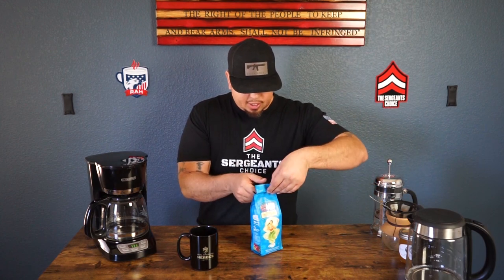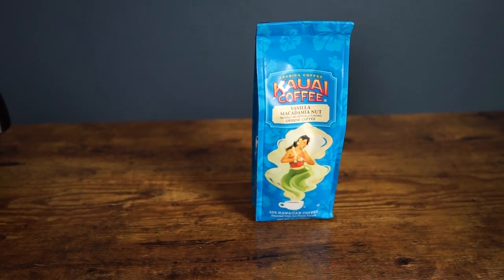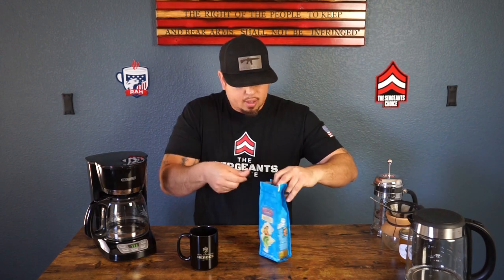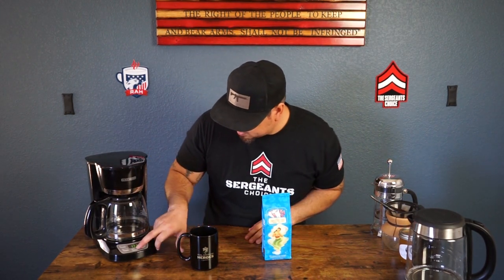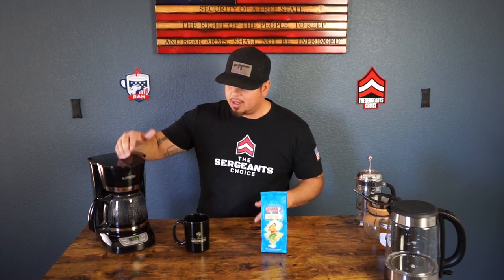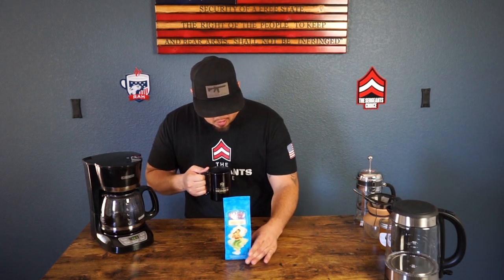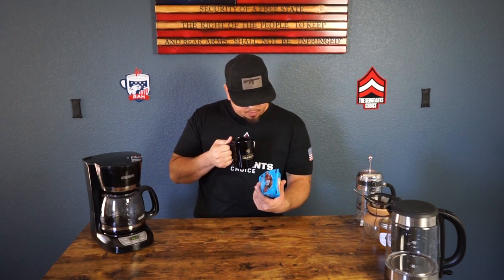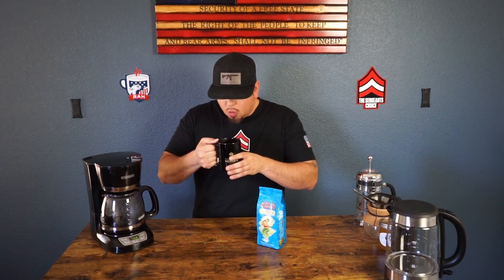Kauai Coffee Review - Ranked 9/10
The Sergeants Choice Channel

Reviewed
Coffee: Kauai Coffee - Vanilla Macadamia Nut Blend
From: Hawaii
Ranked 9/10